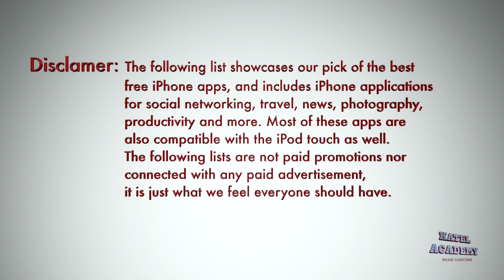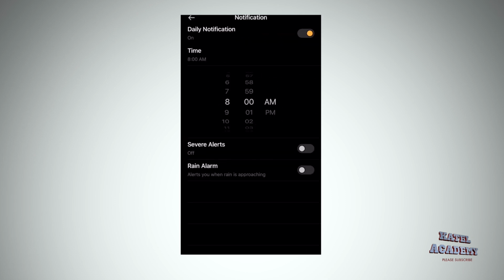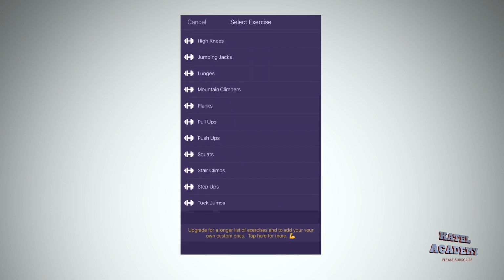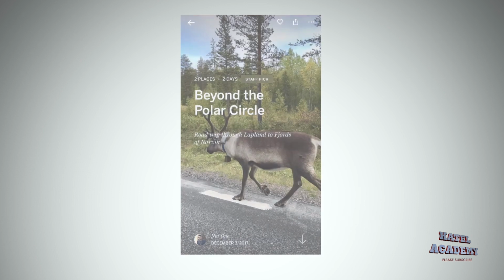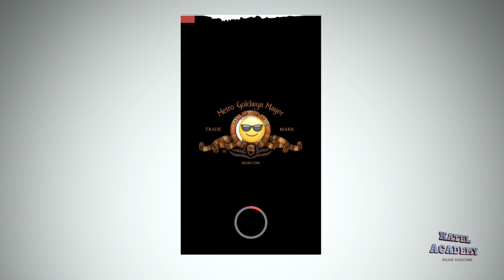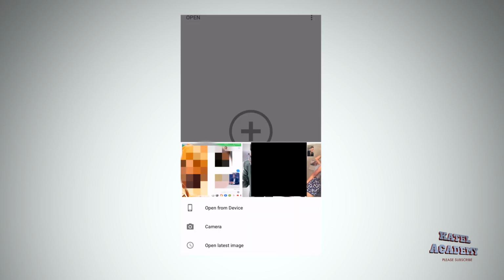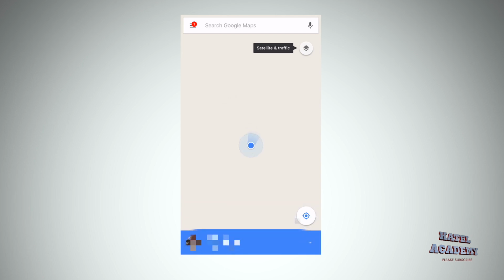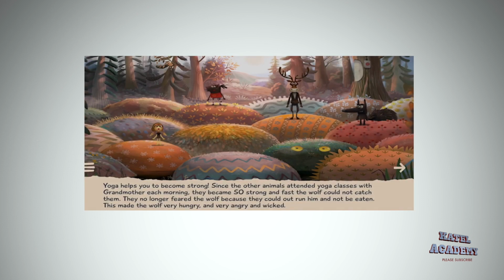Top 10 Best Free iPhone Apps of 2018/2019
The Following list showcases our pick of the 10 best free iPhone apps.